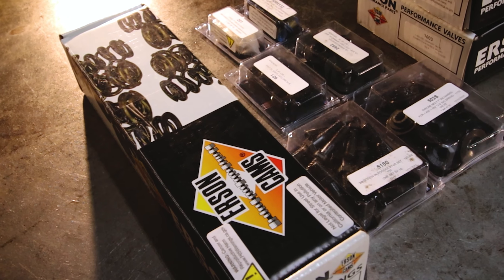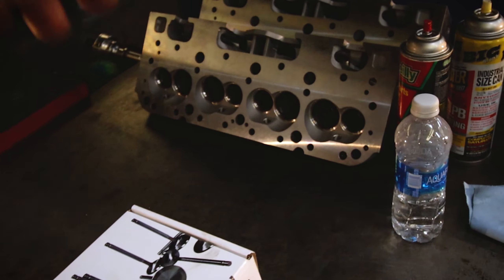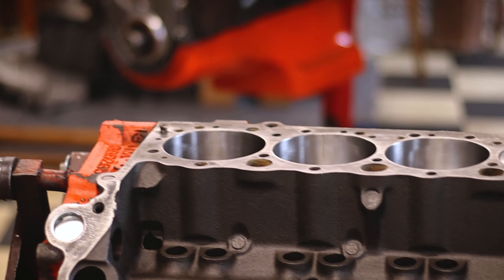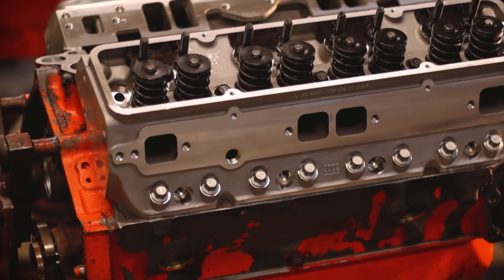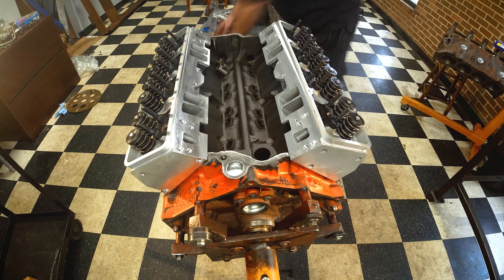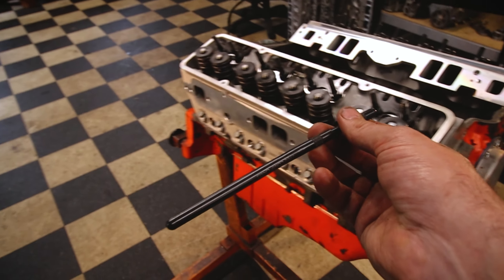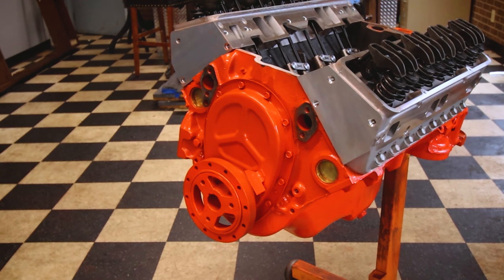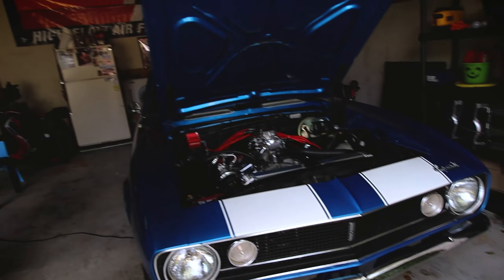Vlog #77 The 1967 327 SBC is finally finished for this first Gen Camaro.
1967 327 SBC first gen Camaro.  We finally have wrapped this job up.  I believe, no news seems to be good news in this business I have learned.  We will see.

This was a fun build learned a few new things on it that I will never do in the future.  Stick to your guns on what works and never let a customer talk you into a money saving area on a build.  It never works out.  If you are going to build it just build it right the first time.

Every now and and again when talking with a customer I am like sure I can make that happen with your budget.  Budget builds are the worst because at the end of the day the customer wants more than their budget allows.

Enough about that had a lot of fun talking with Brian while building his motor and fixing the issues at his house and getting to know him personally.

Hope to see him and this car in the future.